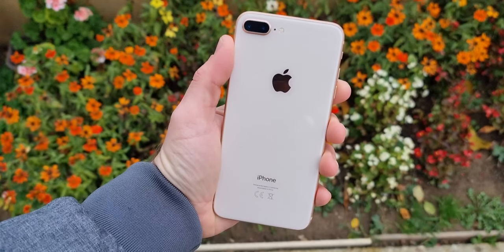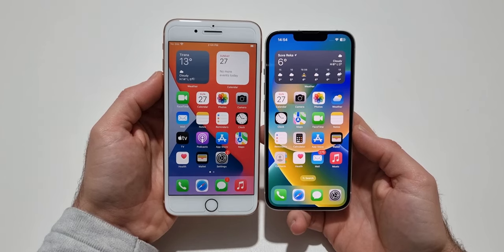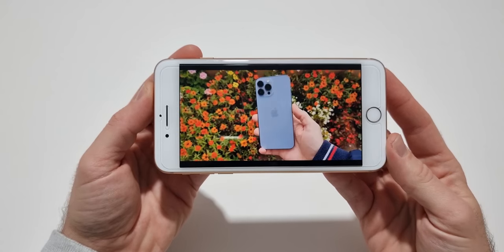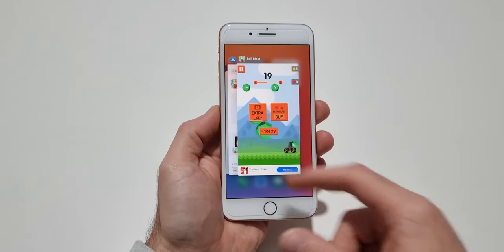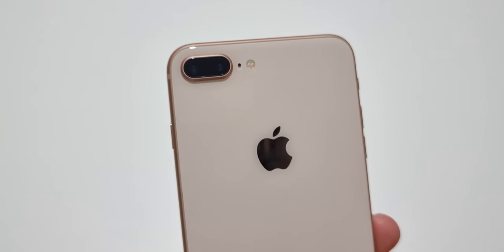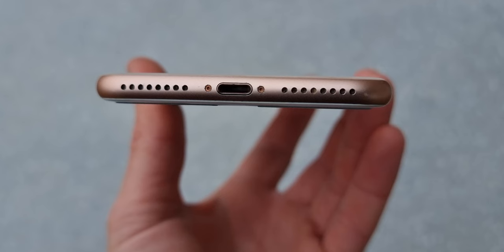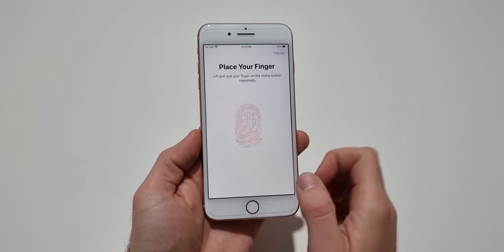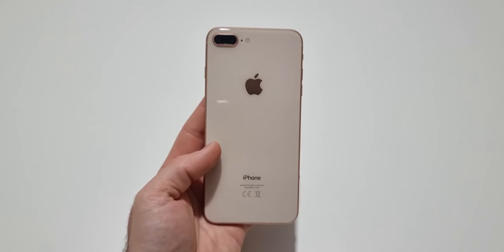iPhone 8 Plus in 2024 - Still Worth It?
Released in 2017 the iPhone 8 Plus is now more than 6 years old.
Being the last big iPhone with the classic home button the 8 Plus it is still very popular among people.
In this video I explain if the iPhone 8 Plus is still worth it in 2024.